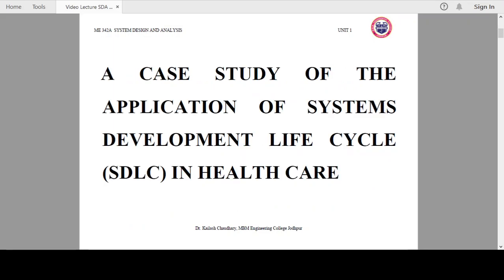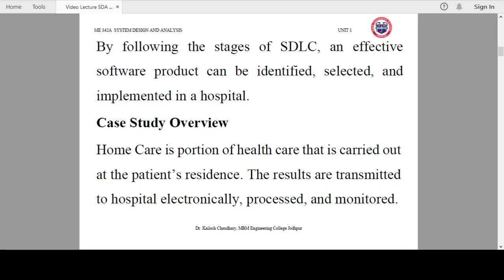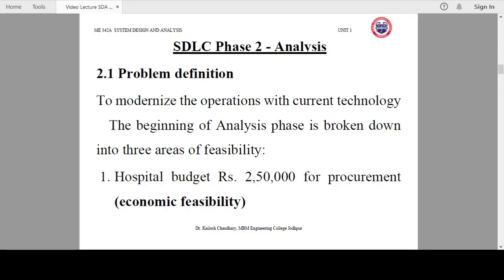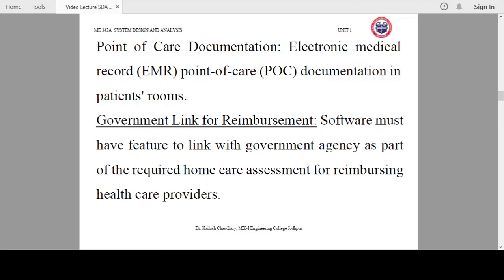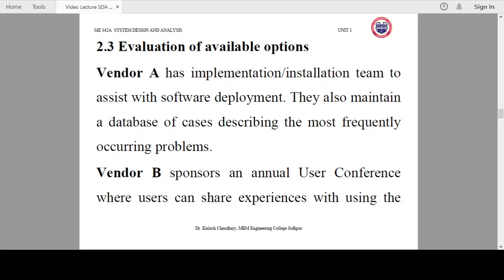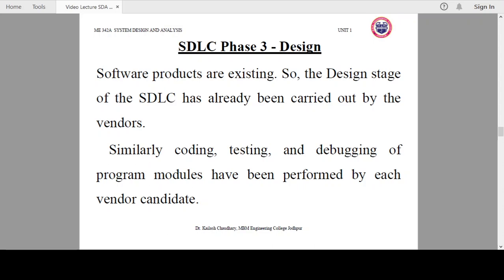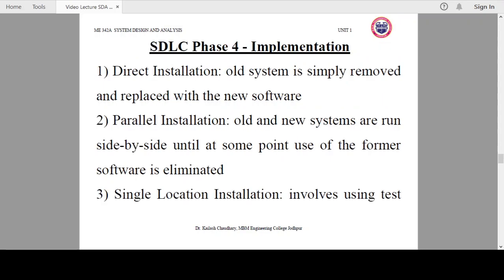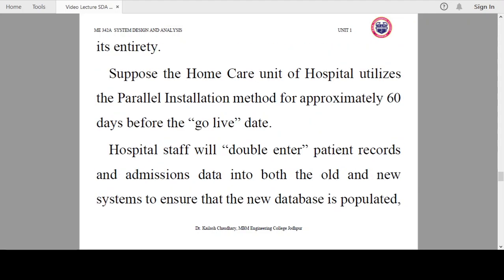Lecture ME 342A SDA - SDLC Case Study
Open Elective for 5th Sem, MBM Engineering College Jodhpur